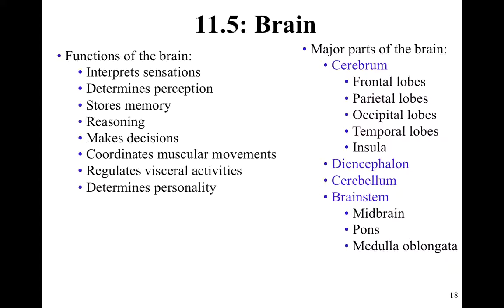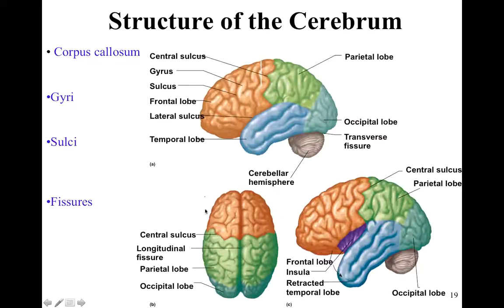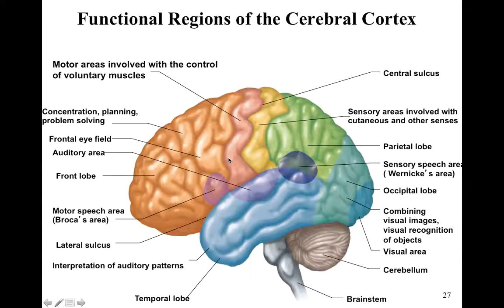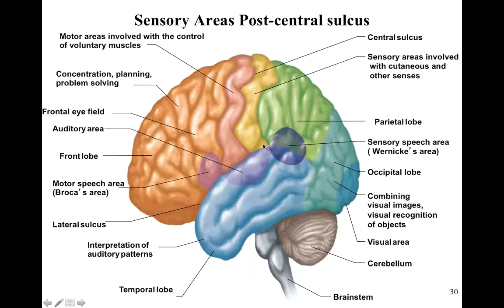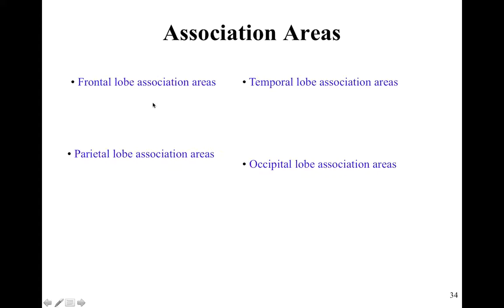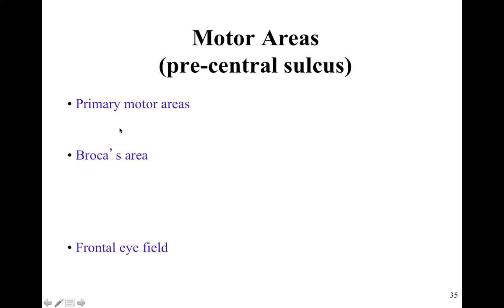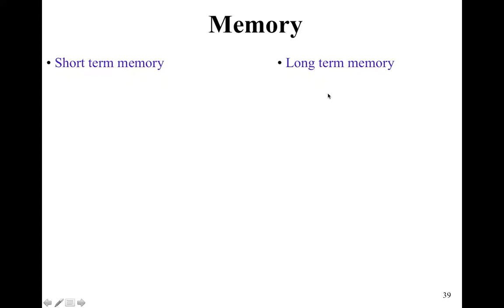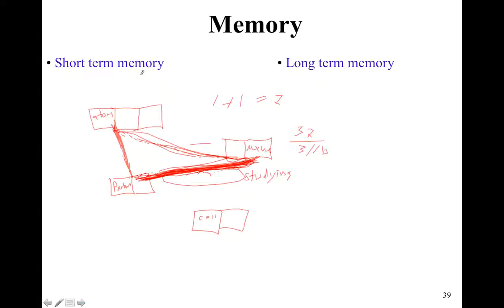Chapter 11 Part 2